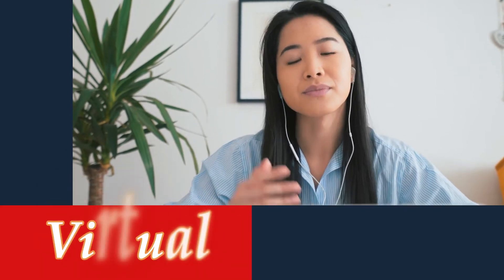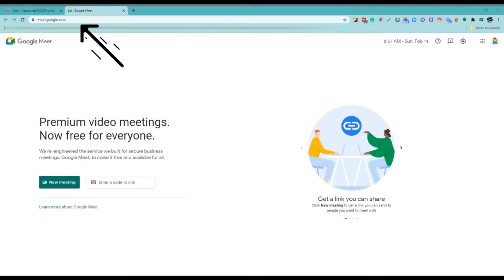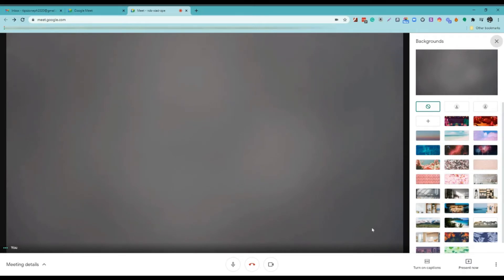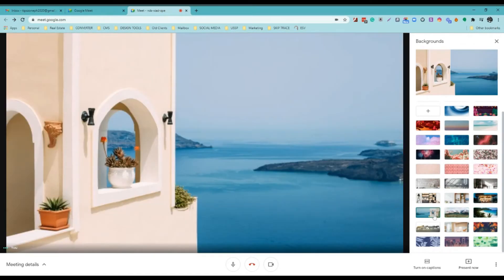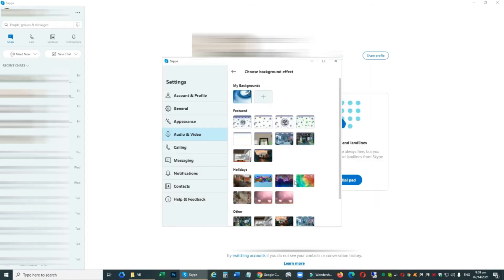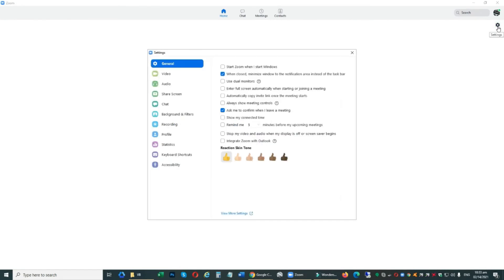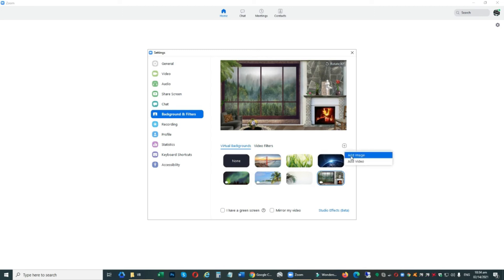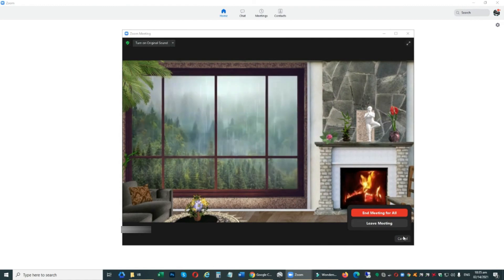Software Tutorials and Tips 1: How To Apply Virtual Background Effect on Video Conferencing Tools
Make your background fun or professional look using video conference tools like skype, zoom, or google meet whether on business or just a simple video call with your colleagues, family, or friends.